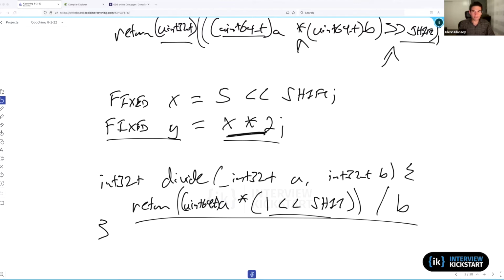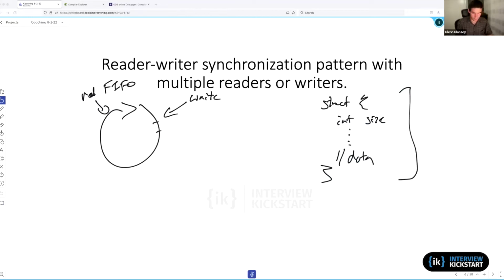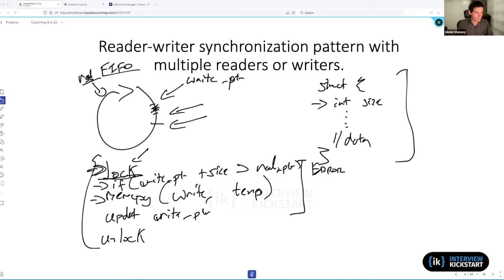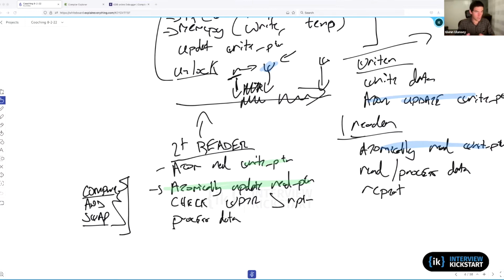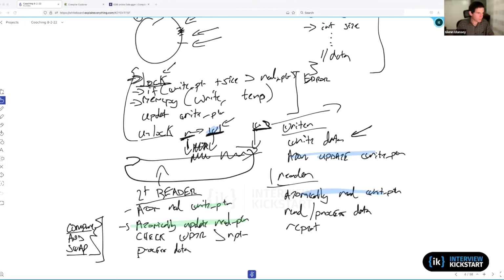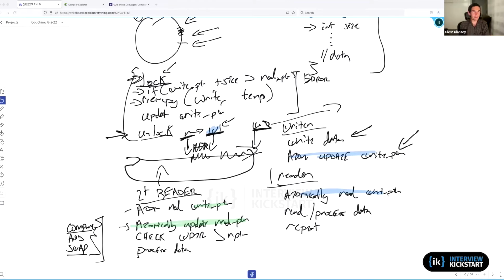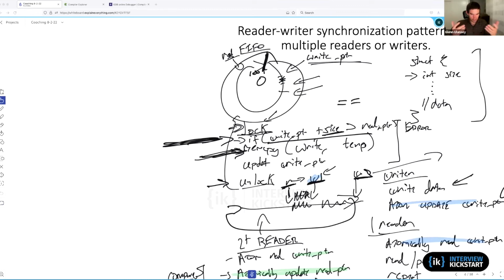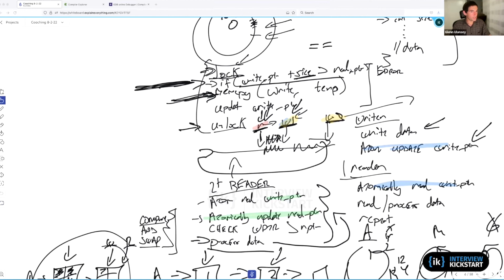Reader Writer synchronization pattern with multiple readers or writers | Embedded SWE